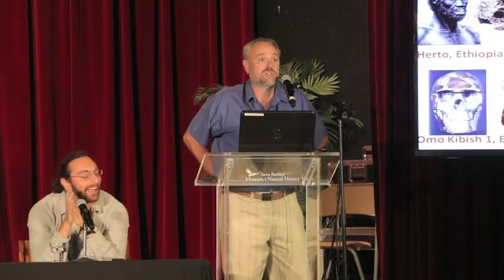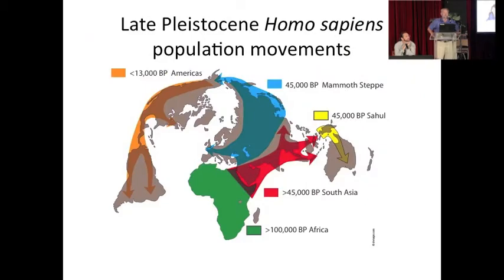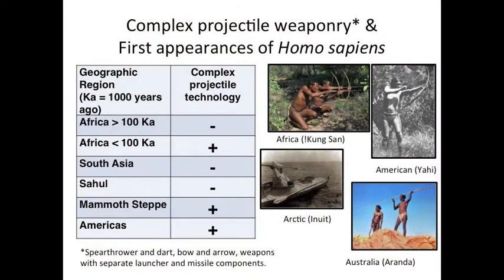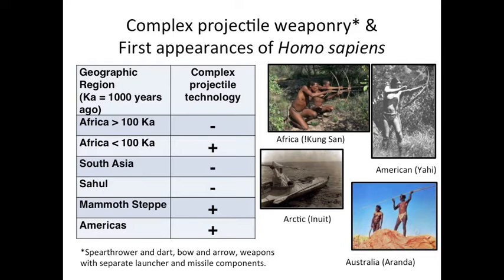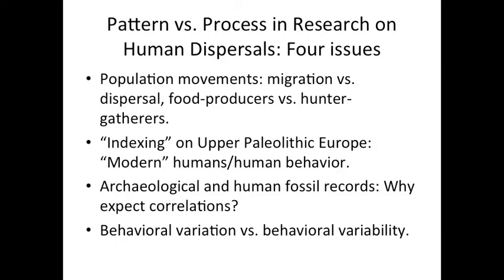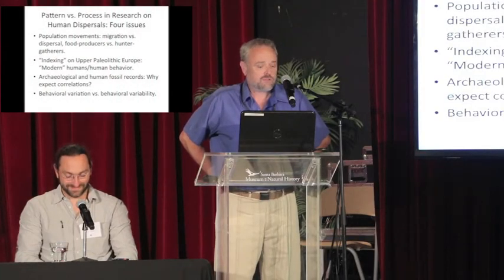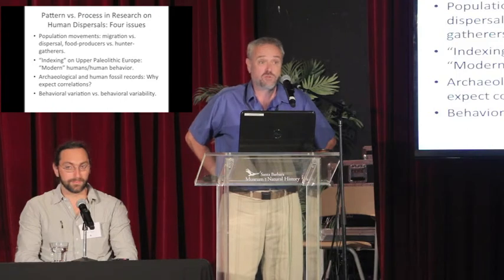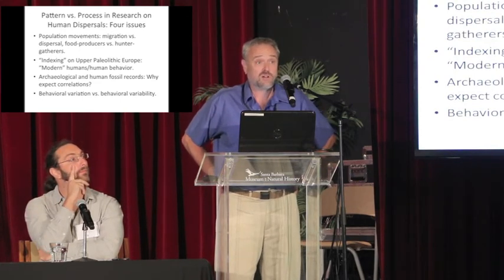Dr. John Shea: Santa Barbara Symposium on Human Origins II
BOAS Network presents: Santa Barbara Museum of Natural History Symposium on Human Origins II. Friday September 12, 2014. Morning Session: The Settlement of the Eurasia by Homo Sapiens with Dr. John Shea. To see more videos and learn more about anthropology, visit ‪

One of the ways we learn about early human behavior is by doing it! John Shea uses the results of stone snapping and tool use experiments to help us improve archaeological methods for reconstructing human behavior through the analysis of stone tools. He studies human origins, with a focus on the Paleolithic period, and is investigating early hominid adaptive radiations, the origin of Homo sapiens, the extinction of the Neanderthals, and the end of the Later Stone Age in Africa. Most recently, his research focuses on the origins of stone projectile point technology. Stone artifacts are after all - one of the main things that survive ancient sites!